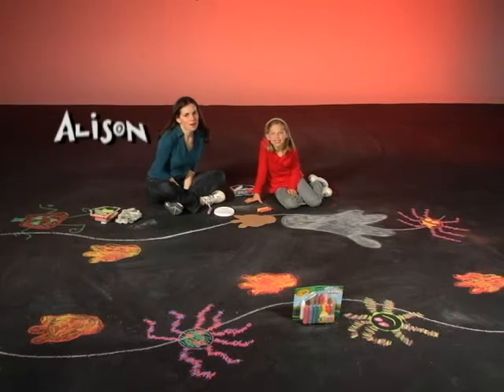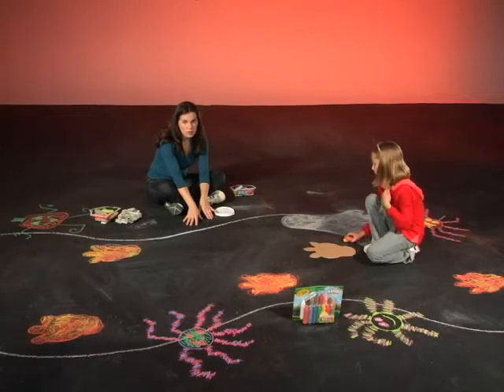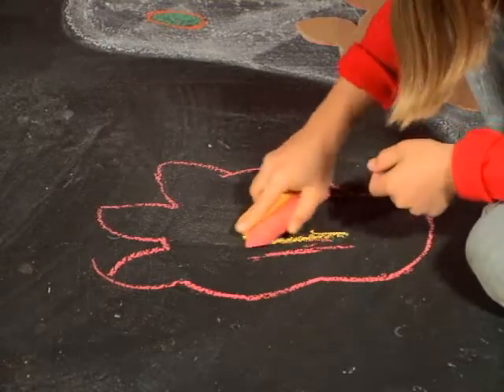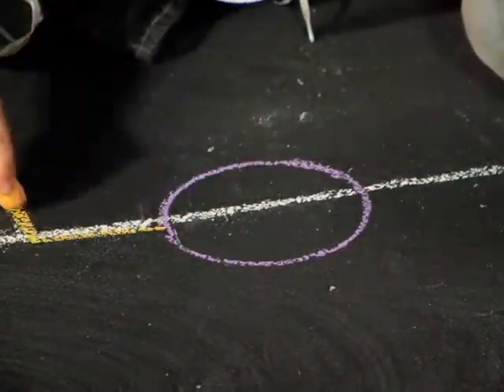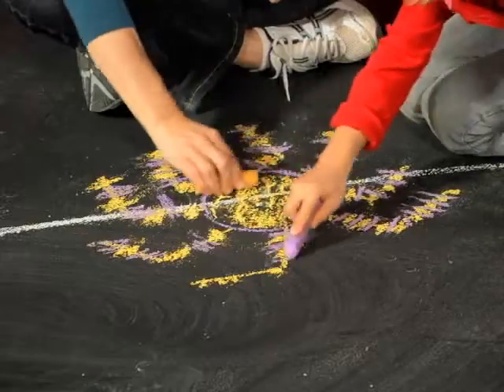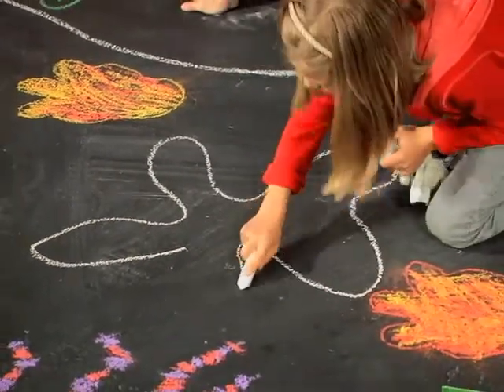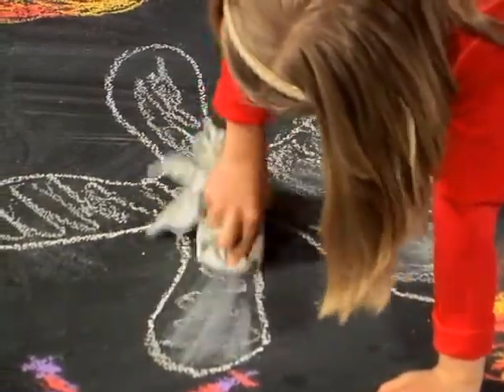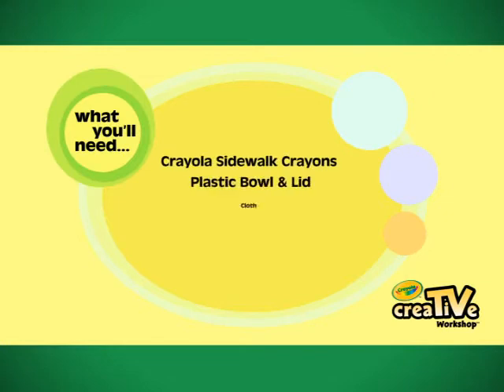Crayola Craft - Spooky Sidewalks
Enhances outdoor creations; brighter & bolder. Works in all Outdoor Chalk Tools. Non staining on most surfaces. Easily washes away with a garden hose.